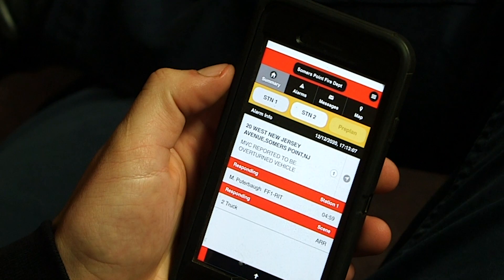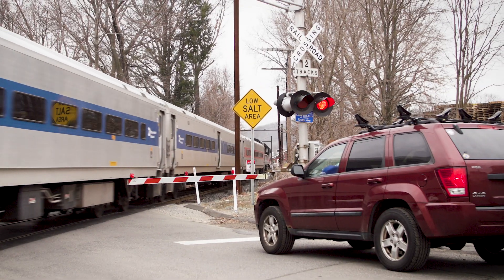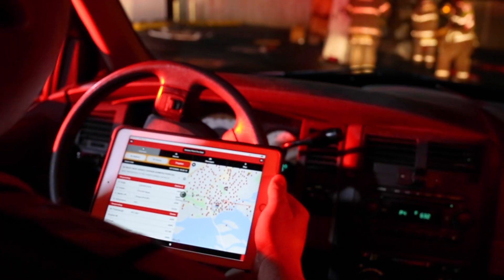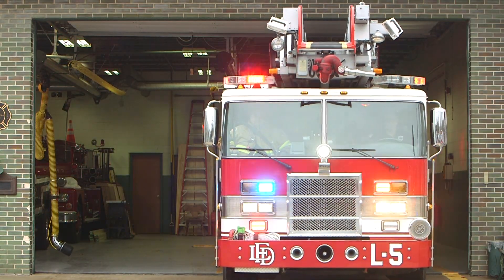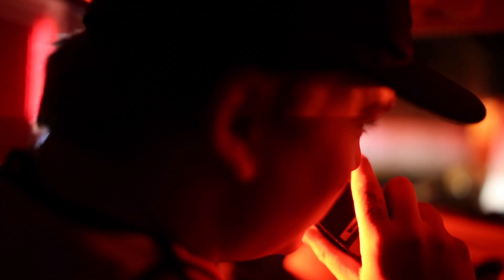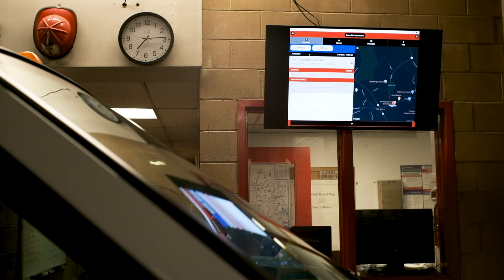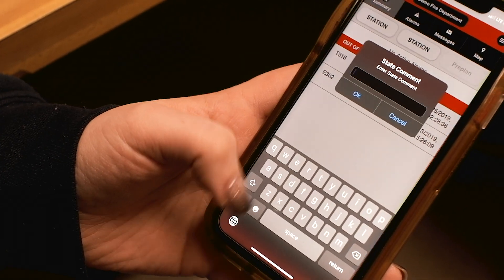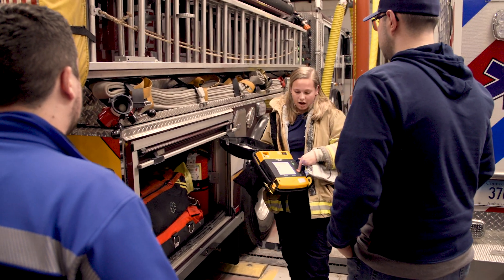Rover Alerting App: Notification and Response app for first responders with turn by turn directions.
Getting to the scene of an incident as quickly and safely as possible is the single greatest factor in preventing deaths and injuries, limiting property damage, and reducing the overall severity of an incident. When emergency call volumes and incident severity are increasing, and budgets and resources are shrinking, first responders need Rover now more than ever.